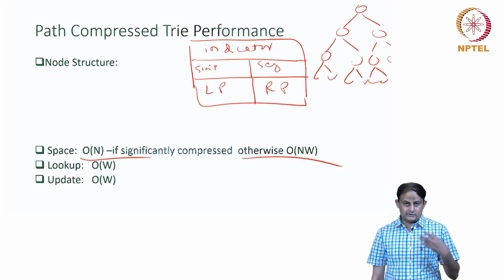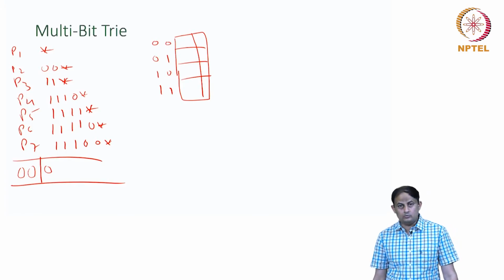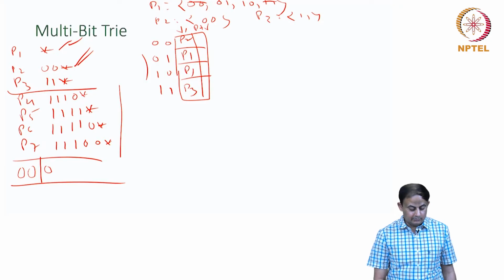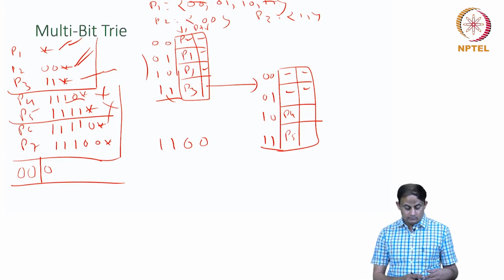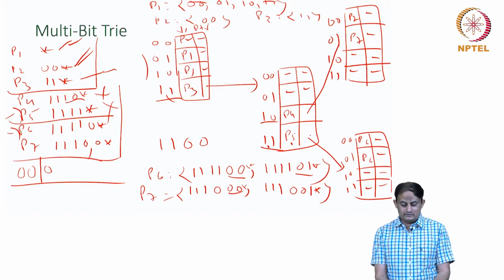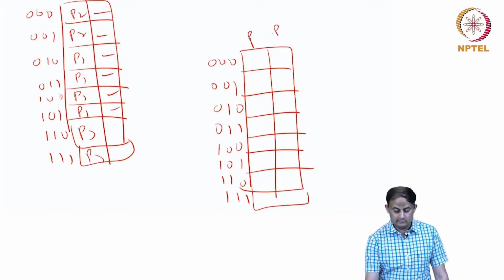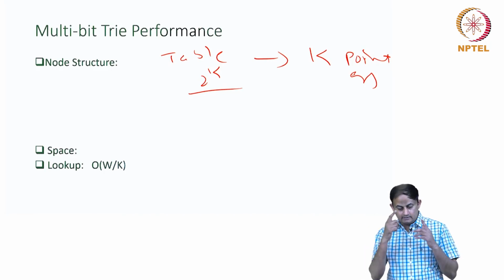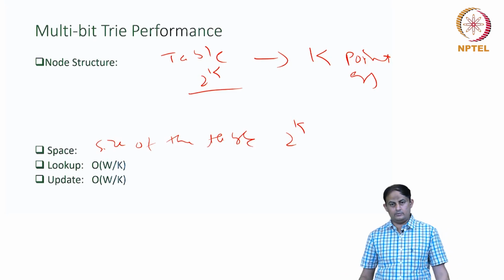IP Table Lookup: Trie Based Data Structures - Part 2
Binary Trie, Optimizations to Binary Trie, Multi-Bit Trie,